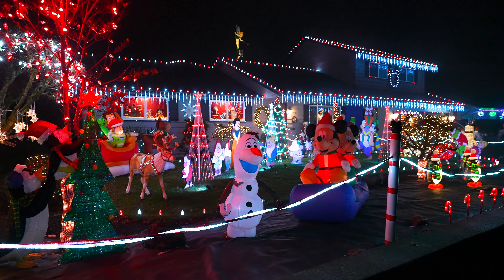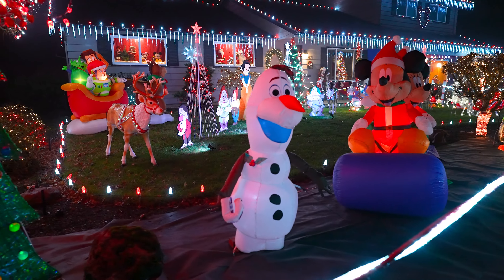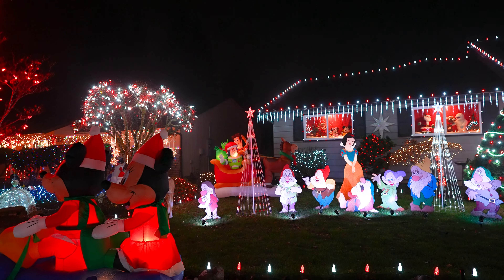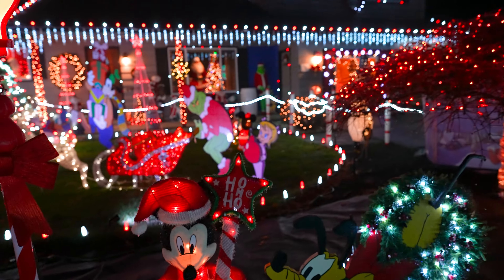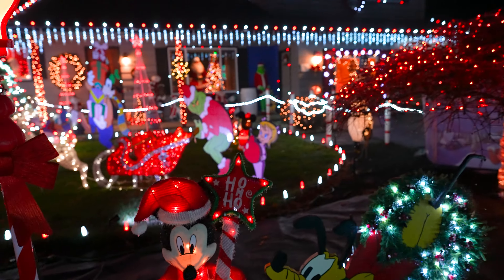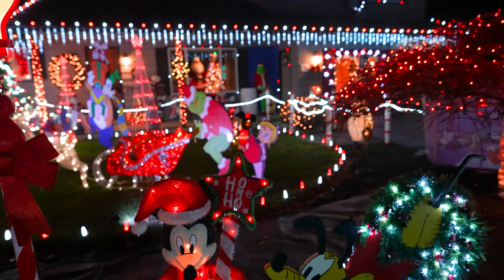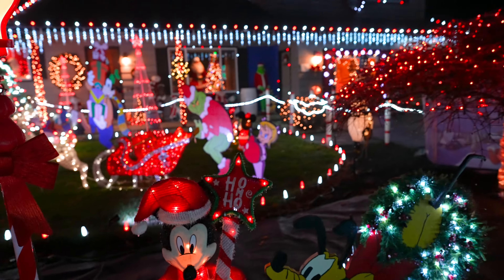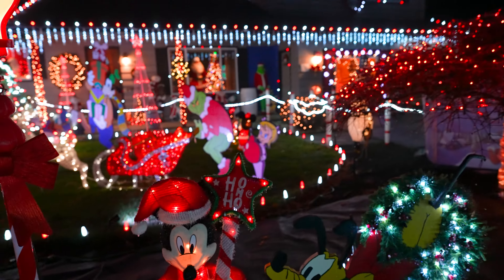"It's A Disney Christmas" Home Light Display in Hillsboro, Oregon | Christmas 2022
Join me today as we head over to A Christmas House Display called "It's A Disney Christmas" in Hillsboro, Oregon. This house had so many decorations! They made a Disney themed Home display for Christmas. We saw all sorts of Disney Characters. They also did a display for Halloween which was themed after Pirates of the Caribbean. We check that out as well. The link to that Video will be down below.

Camera Gear:
Sony A7S III
Sony FE 20mm 1.8 G Lens
Sony ZV-1

Editing Software:
Video Editing: Final Cut Pro X
Photo/Thumbnail Editing: Adobe Photoshop/Lightroom